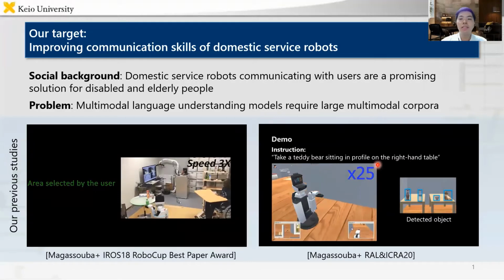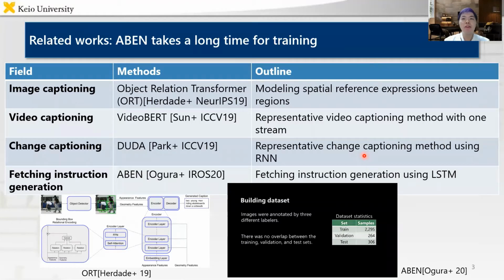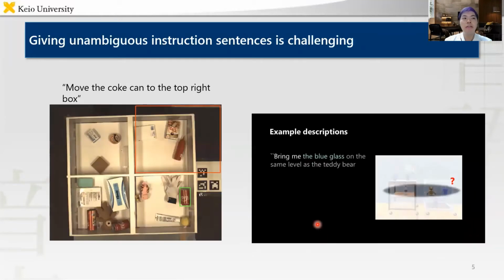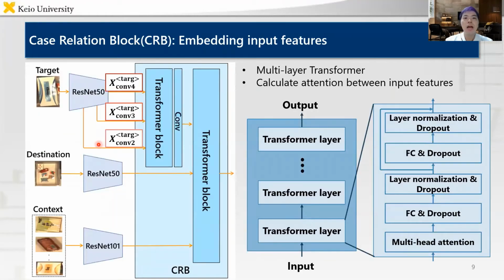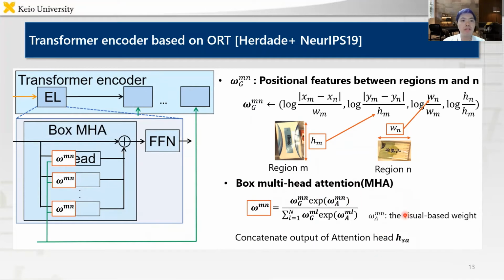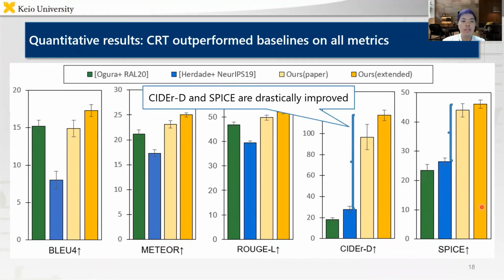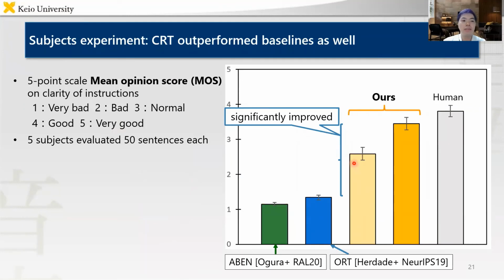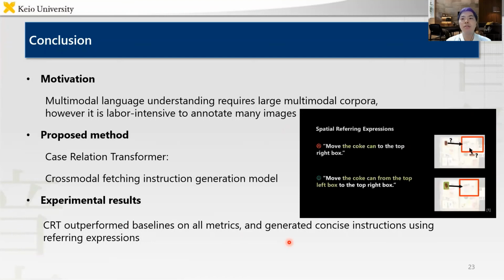IROS21 presentation video 15min: Case Relation Transformer